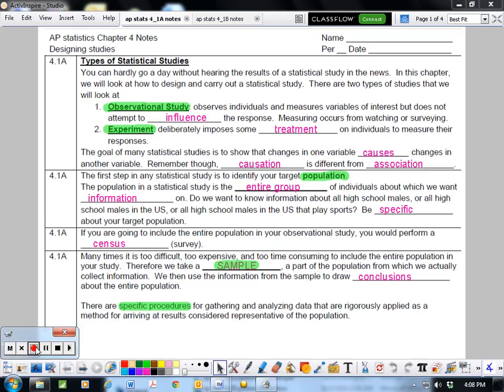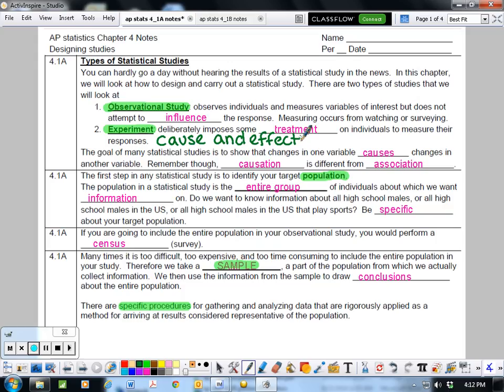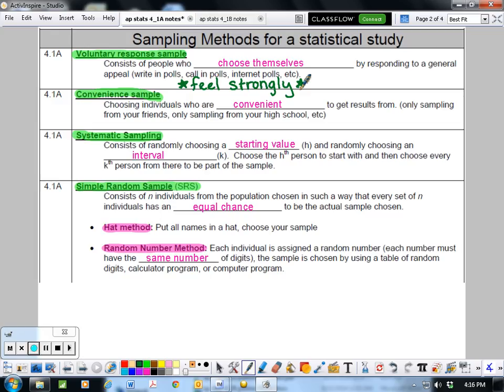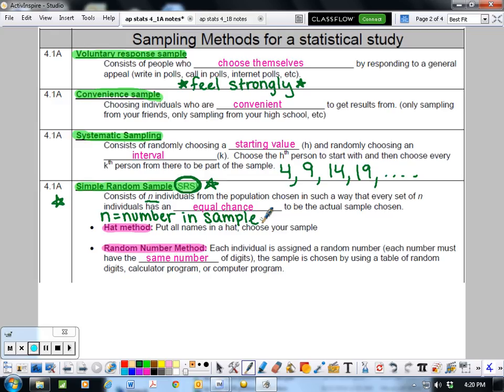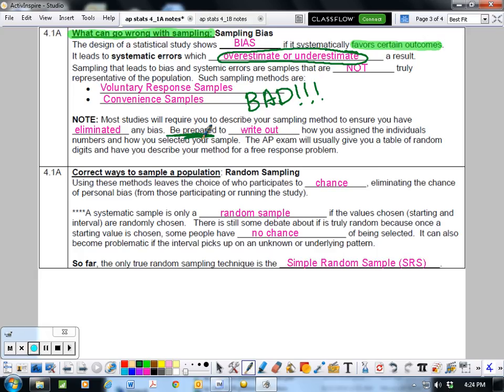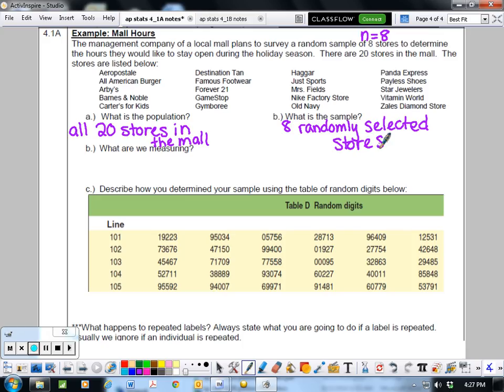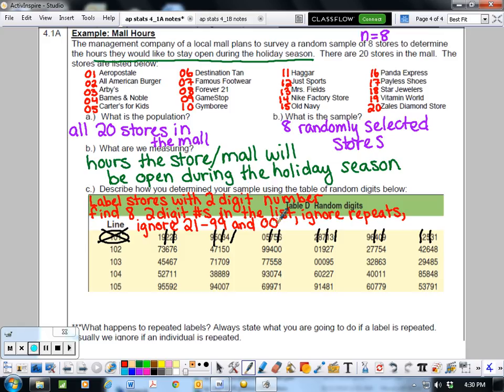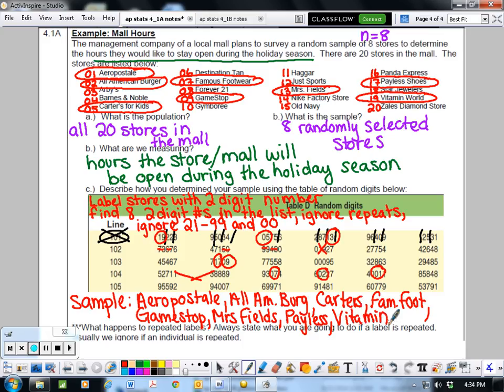stats 4 1A notes